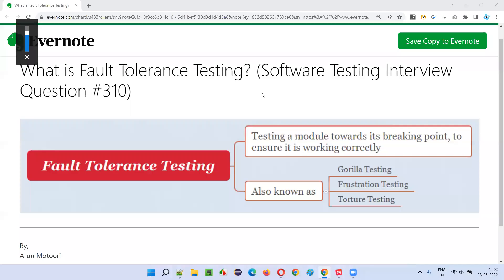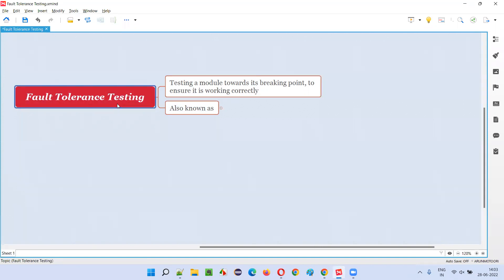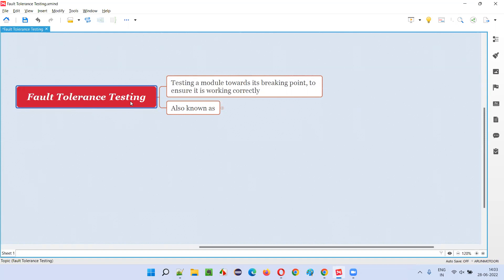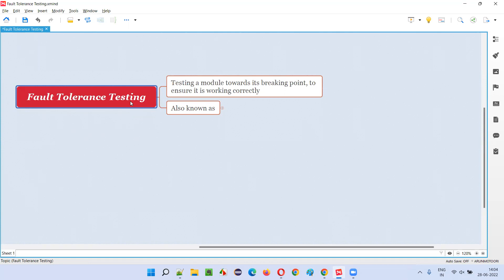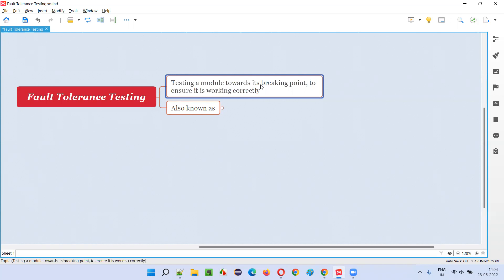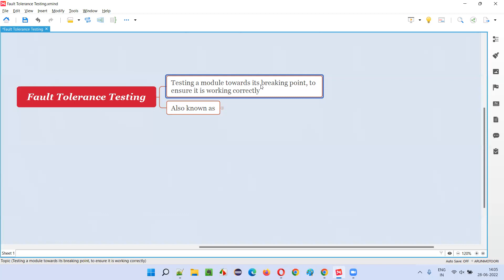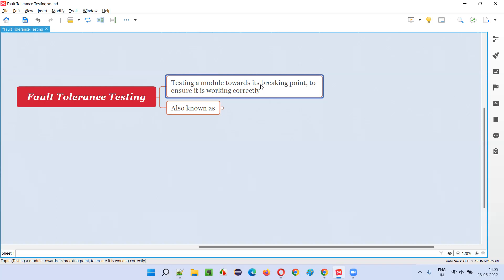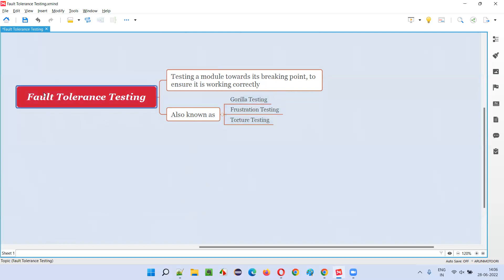What is Fault Tolerance Testing? (Software Testing Interview Question #310)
In this session, I have answered What is Fault Tolerance Testing?